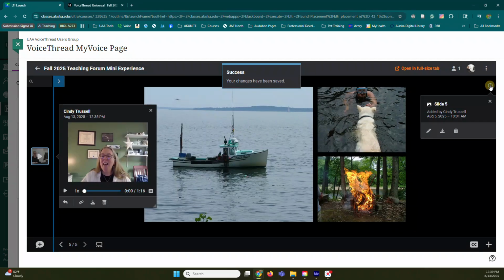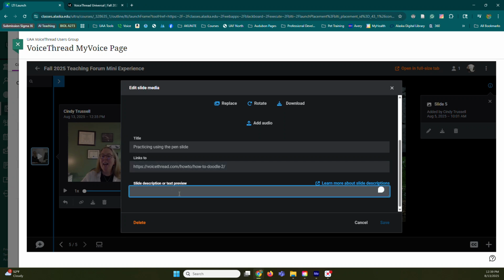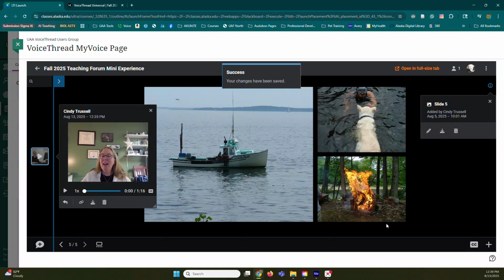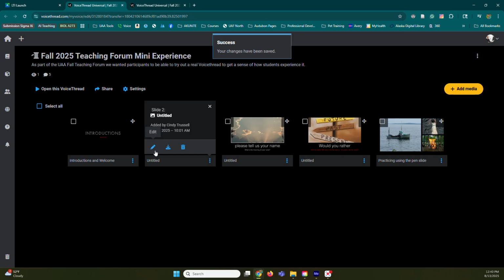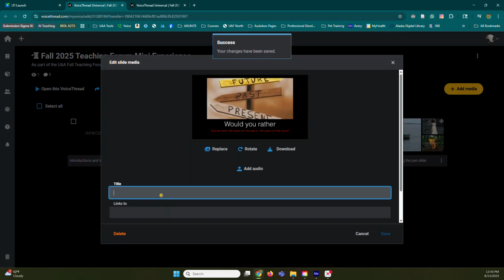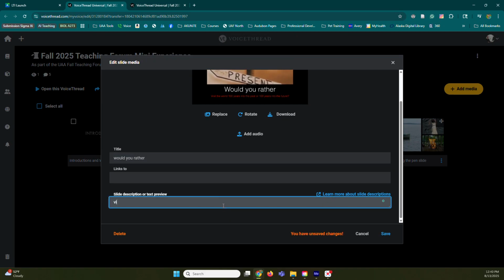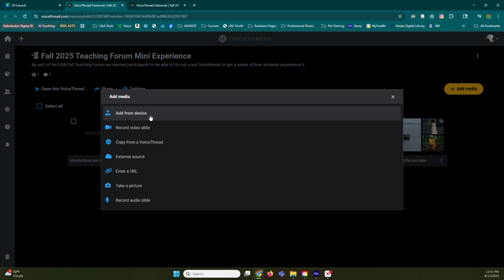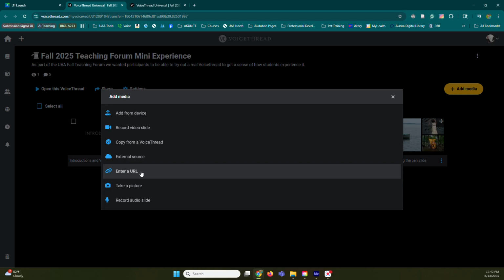Basic Tour of VoiceThread and How to Edit